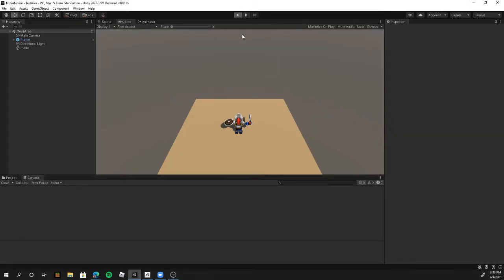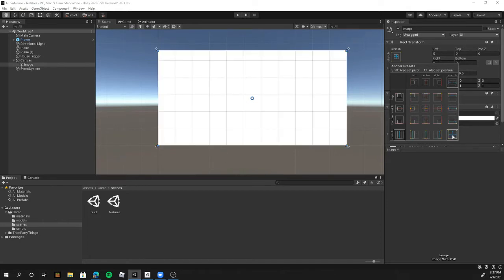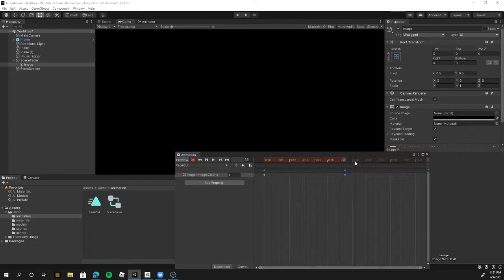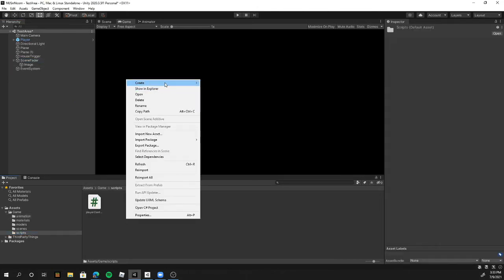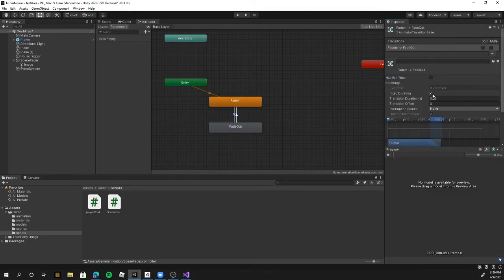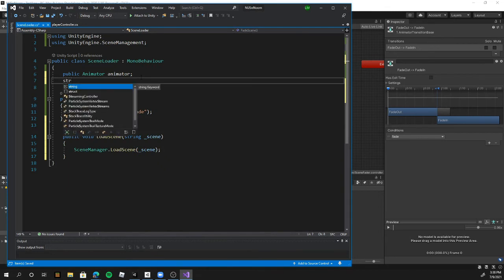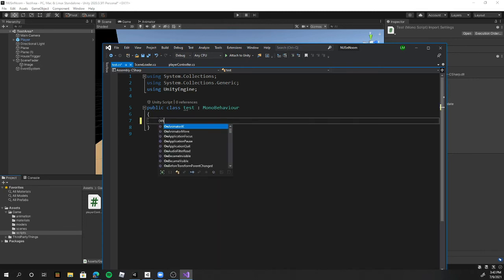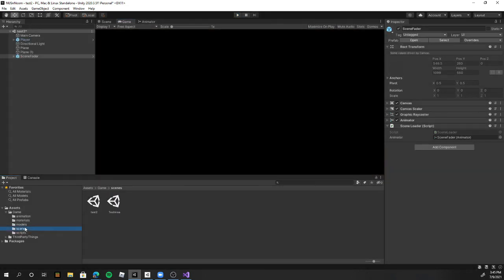Unity Project Nus and Noom - Fade in and Out (like link's awakening)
In this video I will show you how easy it is to start building your game. Lets begin with a simple Character movement.